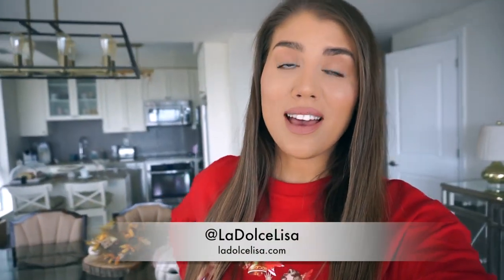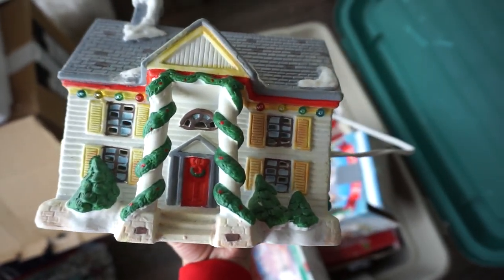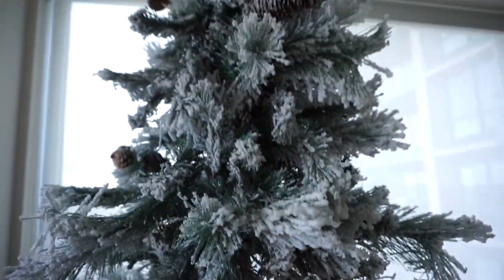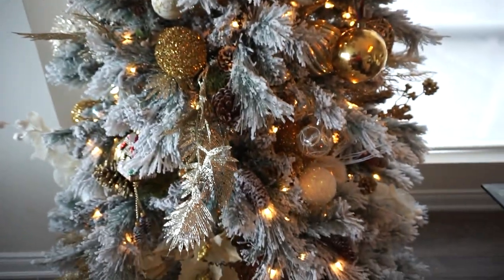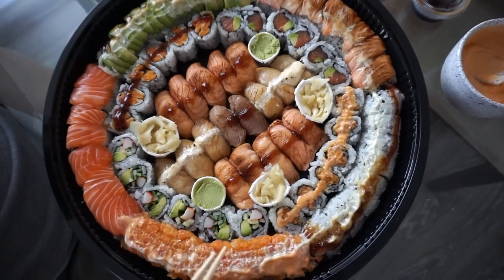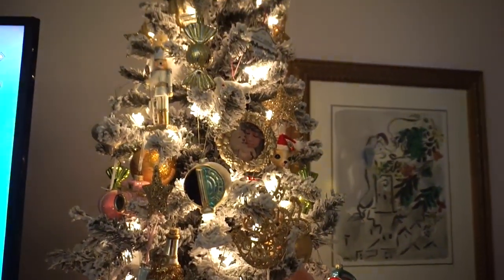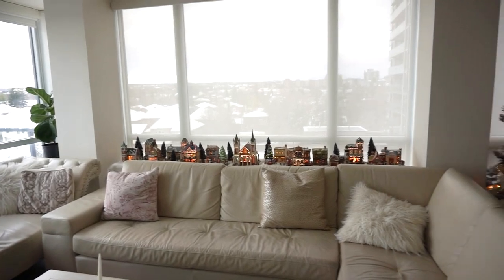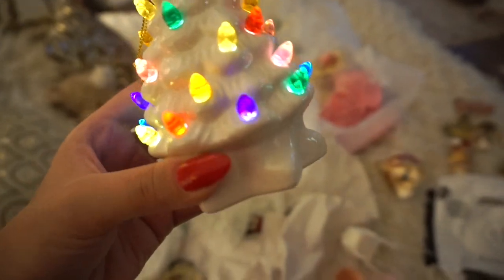Christmas Decorations Home Tour | Christmas Tree + Christmas Village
In this video my sister and I decorate our home for Christmas. It is a tradition for us to decorate our condo every November 1st, and this year was no different. We put away all of our Fall decor and brought out boxes of our Holiday decorations! We put up the Christmas Tree, as well as many other smaller trees, one in our bedrooms, and even a little one for my dog Luna! We also put up the Christmas Village which is probably my favourite part about decorating for Christmas. We have had this village in our family for over 30 years, and each year it slowly grew to become what it is today. I love the magic of the Christmas Village. I also love our mini Christmas Trees in our bedrooms with our favourite glass ornaments, and more sentimental pieces. The main Christmas Tree is a flocked tree, dusted white, with our lovely gold theme. A lot of ornaments are special, and a lot are fillers from the Dollar Store as well. This means you do not have to spend so much money to have a beautiful Christmas Tree! We also put up festive pieces around the house, such as a table runner, a main entrance nutcracker theme, and many other festive centrepieces. There are Christmas stockings, dog toys and beds, kitschy and classy decorations, Christmas mugs, and many more things as well. Our theme was nostalgic as well as gold and white which is timeless and classic. I hope you enjoyed this more vlog style Christmas Home Tour! I wanted to vlog us as we put up our village and tree so that you can see how it is done, as well as our thought process.

I hope this video could inspire you when it comes to decorating for Christmas. Since Canadians have an early Thanksgiving, right after Halloween it is basically Christmas time for us, which is great so that you can borrow some decor ideas for the Holiday season. My sister also vlogged our decorating day so check out her channel here:

Merry Christmas and Happy Decorating!